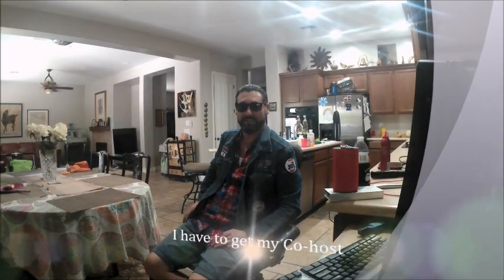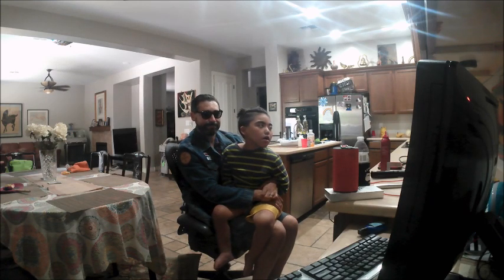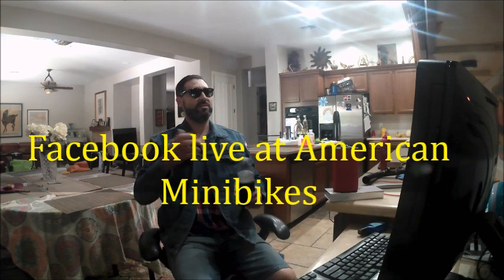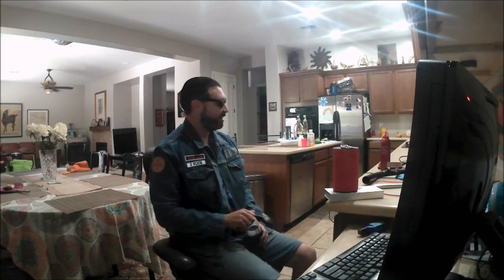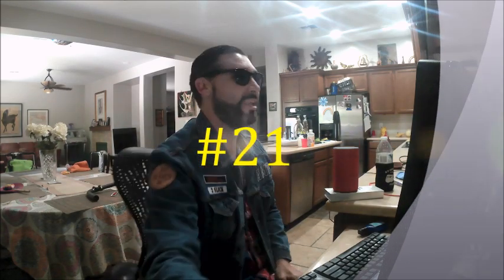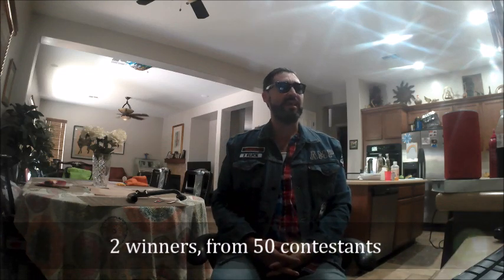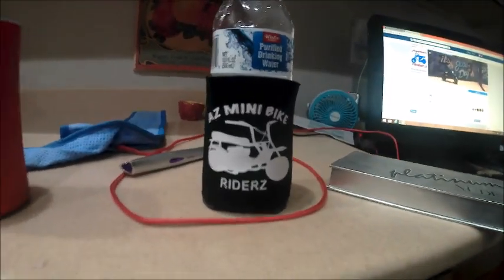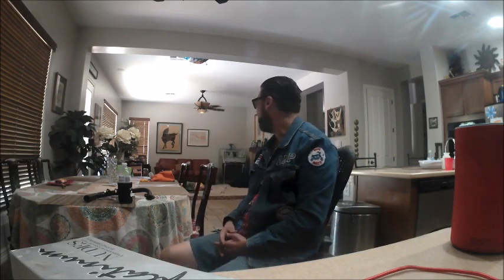Mini bike Exhaust Giveaway on Facebook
Congratulations to the winner #21
Also some channel and page updates about other giveaways and sidecar.